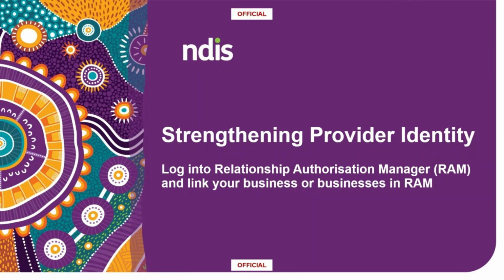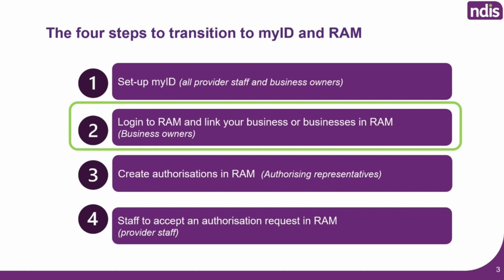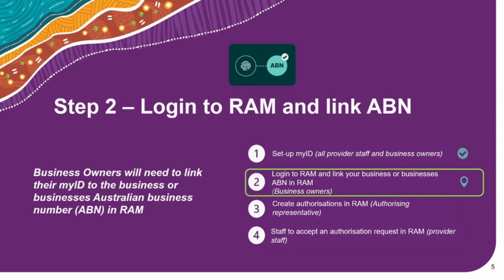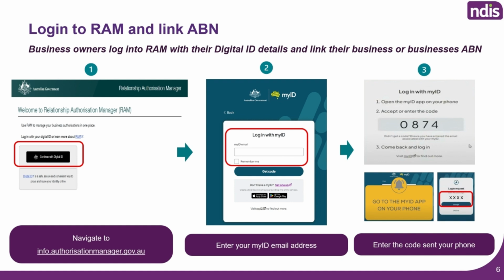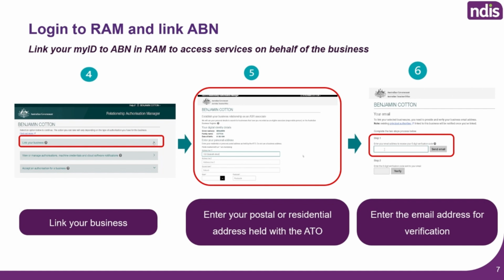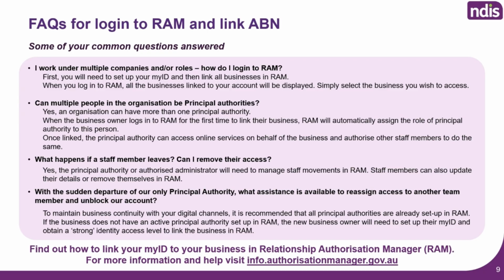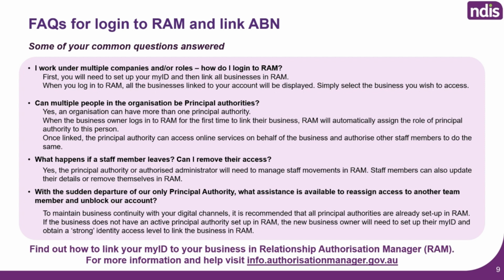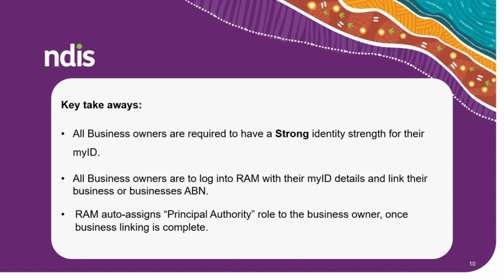Relationship Authorisation Manager (RAM) and linking your business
The information in this video is current as of 30 July 2025.

The NDIA has replaced PRODA with myID and the Relationship Authorisation Manager (RAM).

This change strengthens online verification and authorisation systems, ensuring a consistent approach across the NDIA for authenticating provider identities.

There are four steps in the myID and RAM process.

This video is step two of four (2 of 4).

RAM support line on 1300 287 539 (select option 3, then option 1 for RAM enquiries).